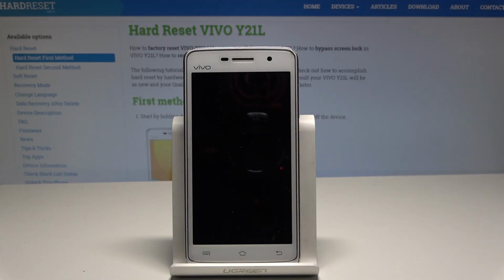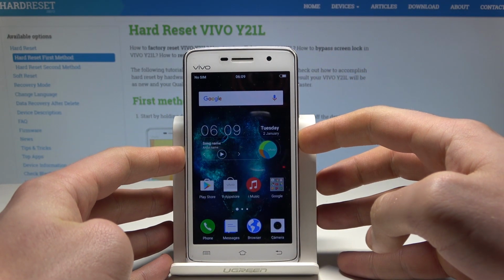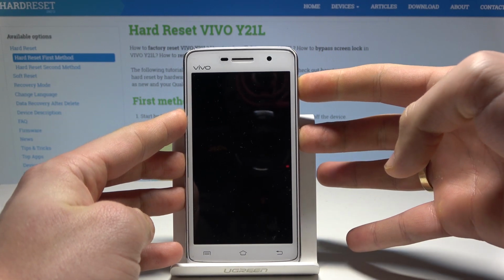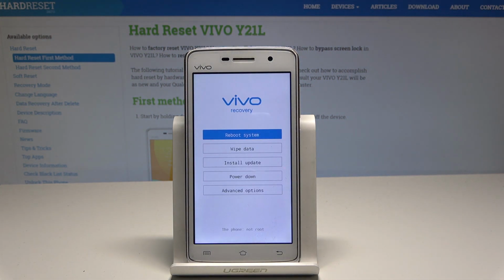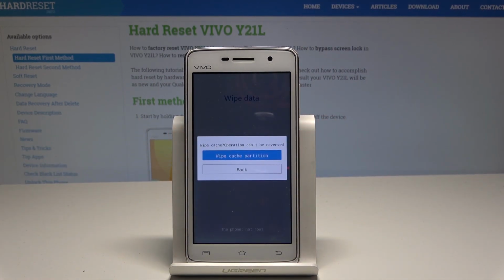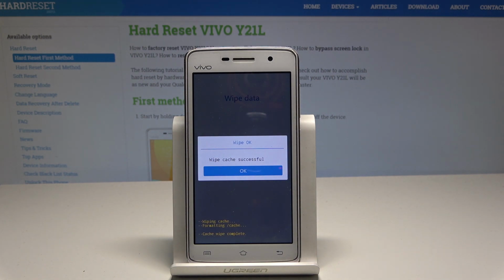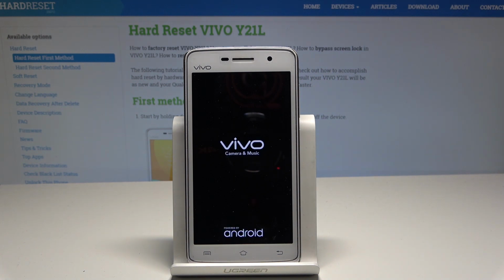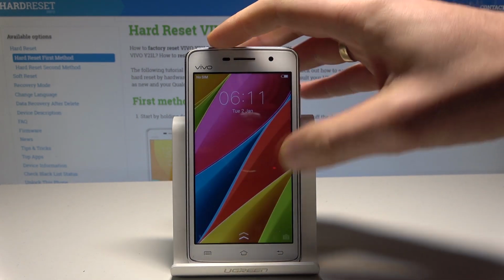How to Wipe Cache in VIVO Y21L - Delete Cache Partition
Are you looking for a solution to easily speed up the system of your Vivo smartphone, then you need to check out following tutorial to perform the process of wipe cache partition on your VIVO Y21L. In order to accomplish this useful operation, you need to get into Recovery mode by use secret combination of keys.

How to wipe cache partition in VIVO Y21L? How to reset cache files in VIVO Y21L? How to remove the cache from VIVO Y21L? How to reset cache partition in VIVO Y21L? How to delete temporary cache files in VIVO Y21L?